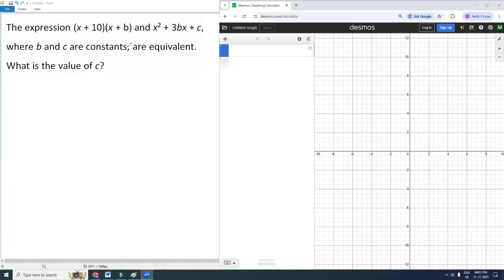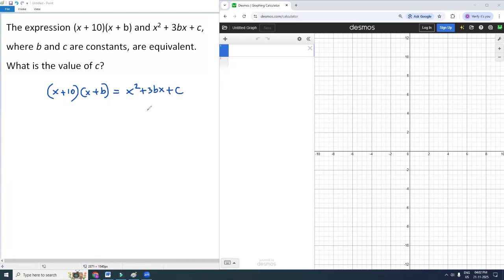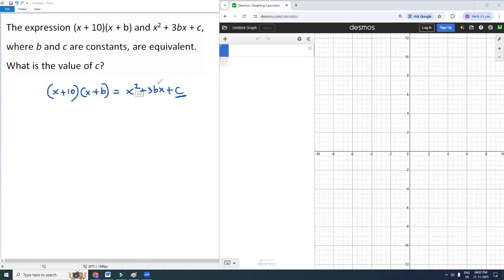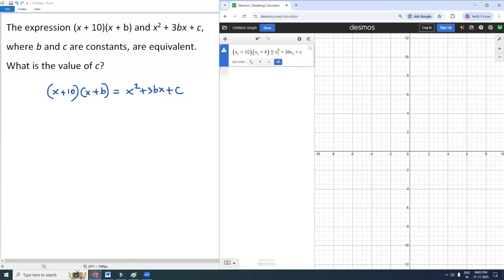SAT Math - An Algebra Problem Solved Using Desmos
The expression (x + 10)(x + b) and x^2 + 3bx + c, where b and c are constants, are equivalent. What is the value of c?